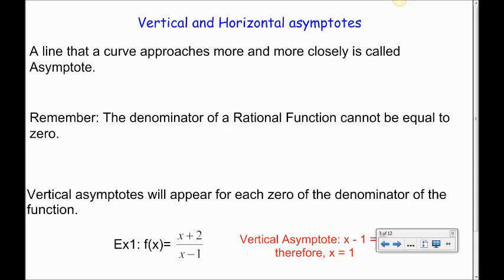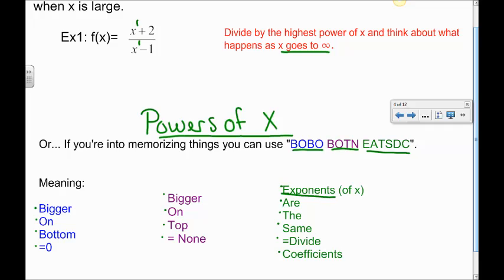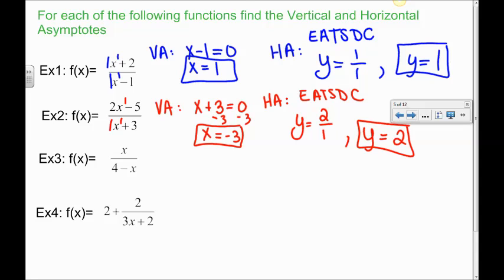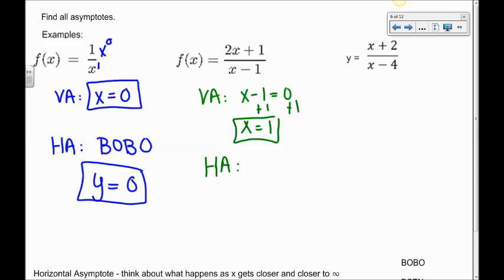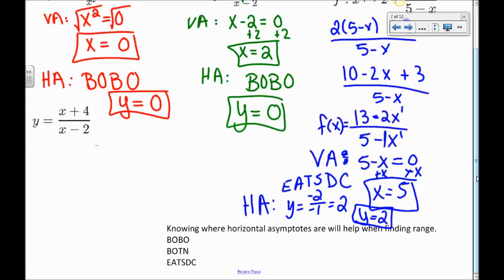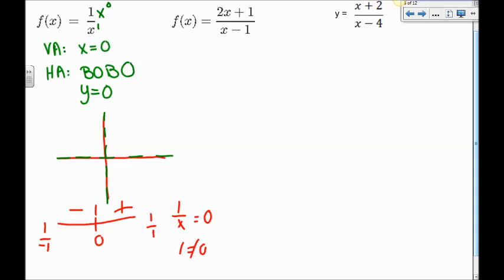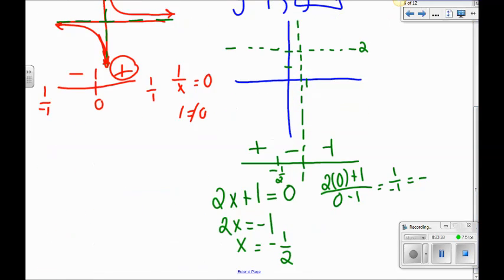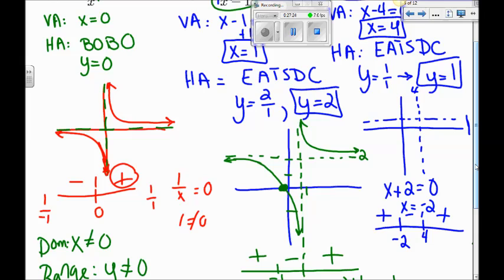Unit 3: Day 4: asymptotes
Asymptotes